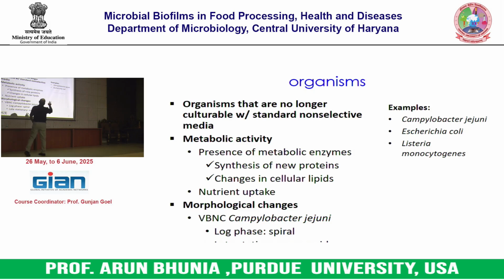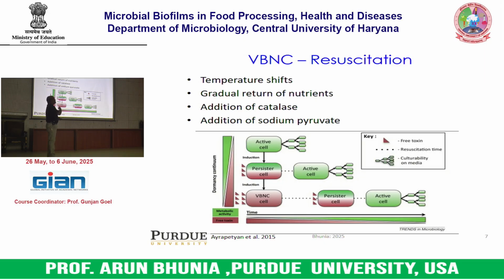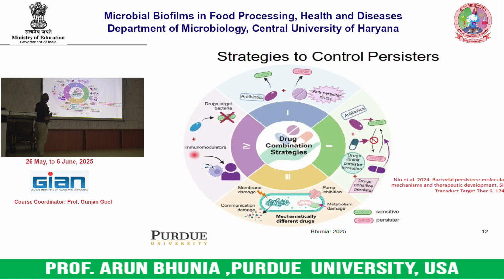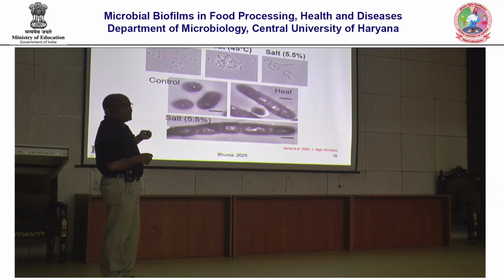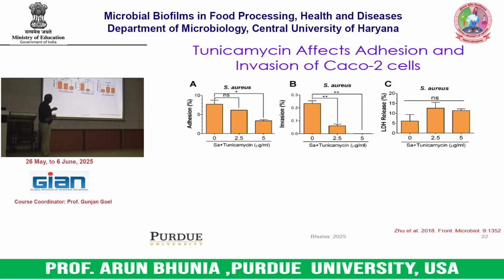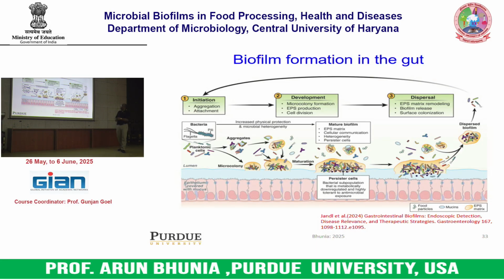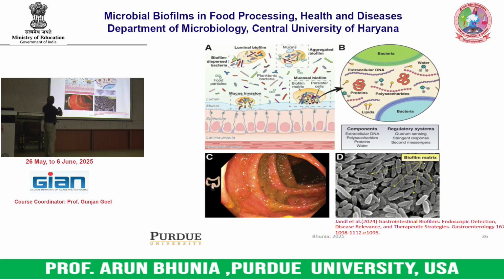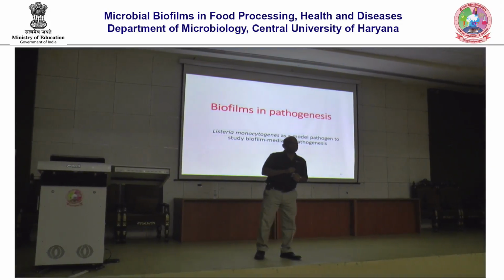L07 Role of Biofilm in pathogenesis and drug resistance in Candida albicans